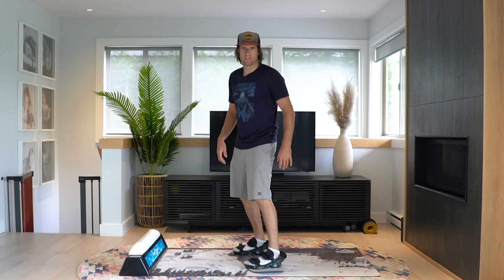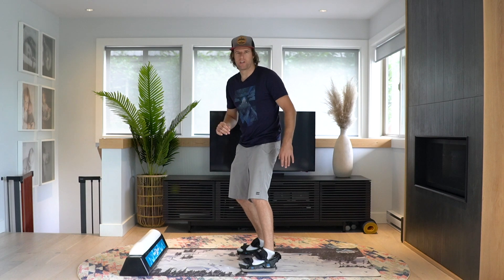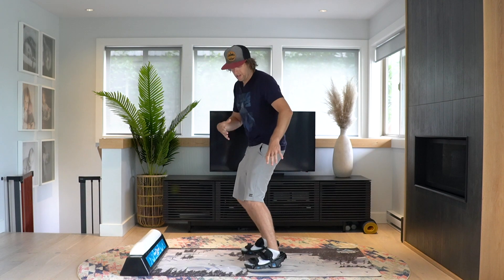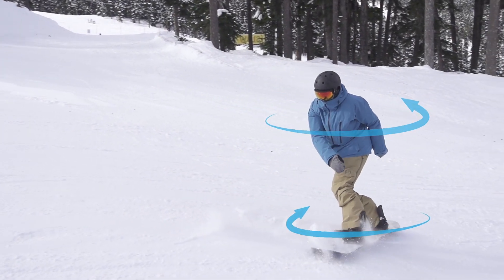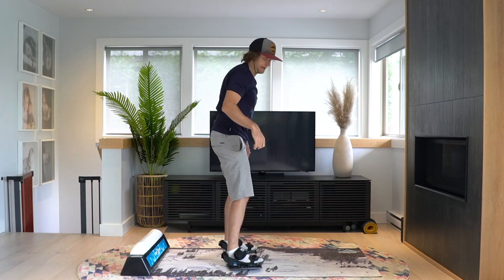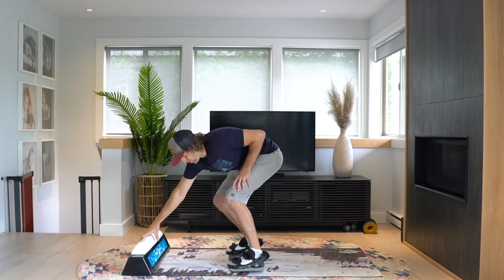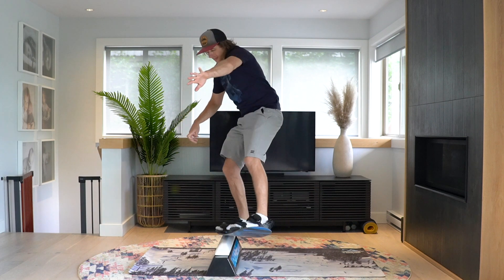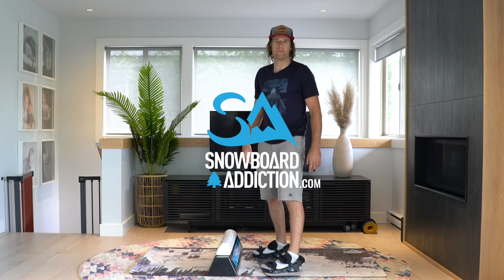Buttering Series: How To Tail Butter Backside 180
The counter rotation techniques and buttering fundamentals for a Tail Butter Backside 180 are almost identical to the last video, but now you are spinning in the backside direction. Because your spinning in the backside direction, you will need to counter rotate your body in the opposite direction and finish the trick with a blind landing.

Before trying this trick, make sure you understand how to execute a blind landing which you can learn

FULL BLOG:
Read the full blog here: